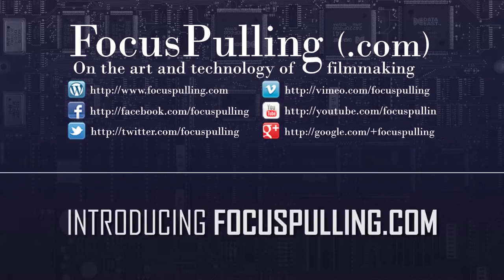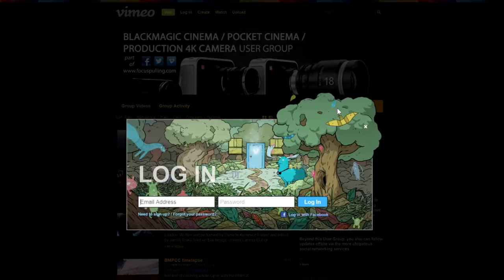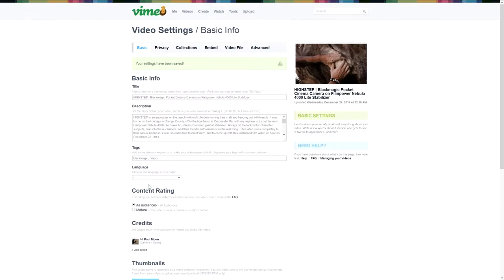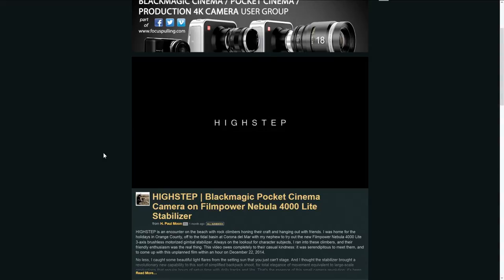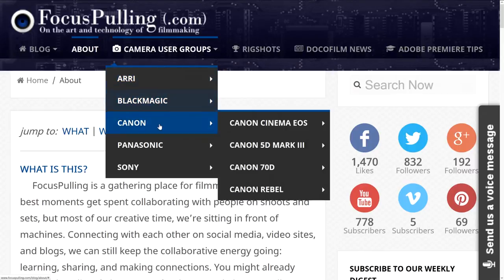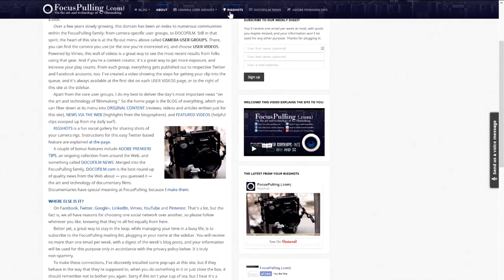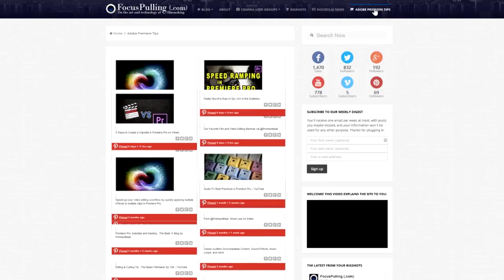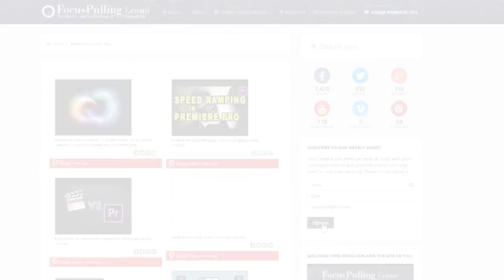Introducing FocusPulling.com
A talking overview of the layout and features starting with the camera user groups at its core. Might sound complicated at first, but once you're set up, it's two easy steps: Tag Your Clip, then Check the Box!

Thanks for sharing and for being a part of this community.

[This video has closed captioning for the hearing impaired. If you don't see the subtitles, click the CC button at the bottom-right of the video frame.]